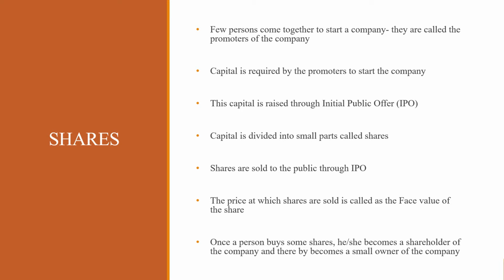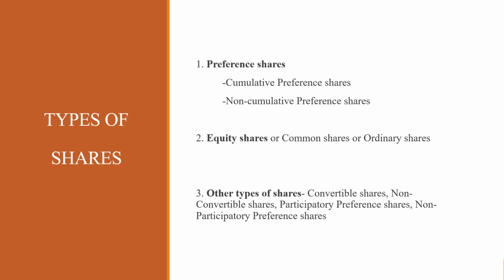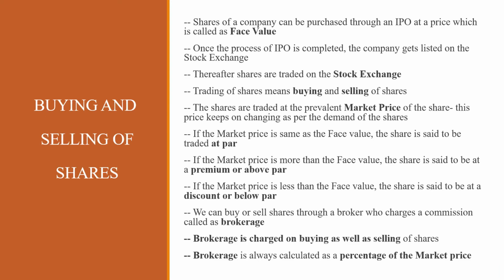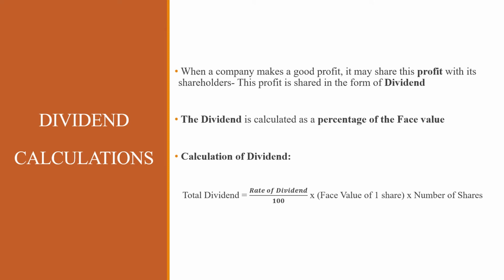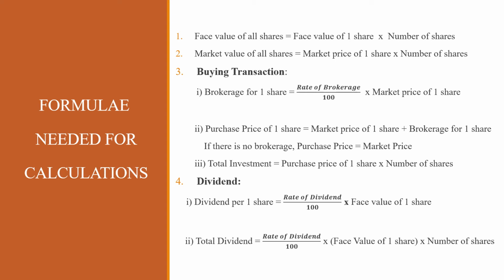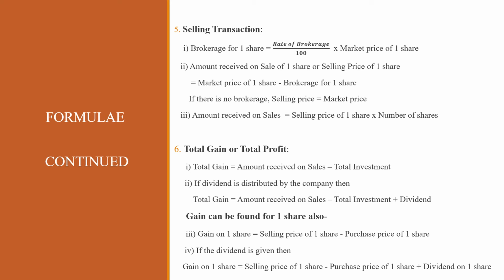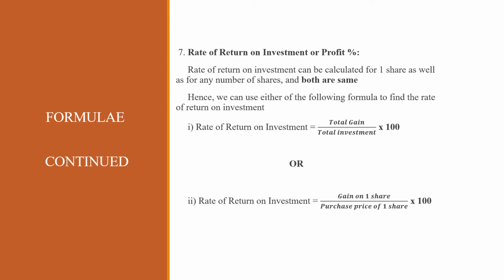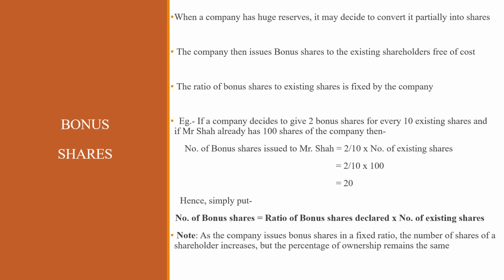FYBCOM Introduction to Shares by Prof Sunanda Bhasagare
An Informative session for FYBCOM students on Introduction to Shares by Prof.  Sunanda Bhasagare, Assistant Professor, K. B. College of Arts and Commerce for Women, Thane